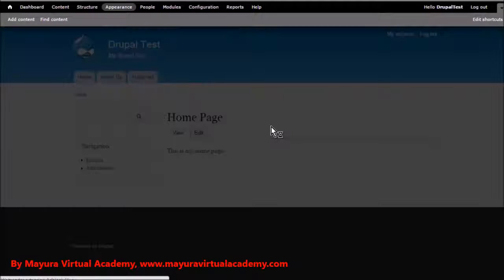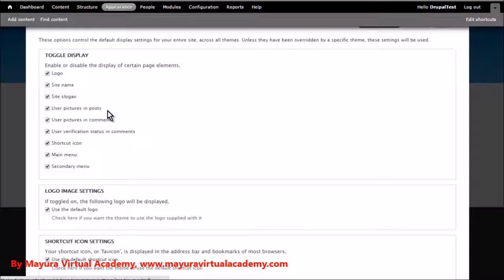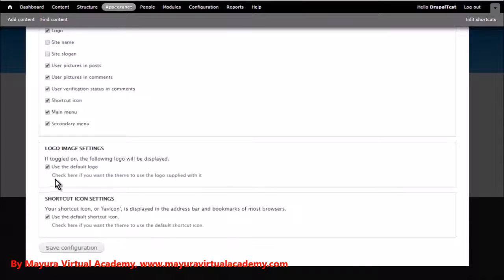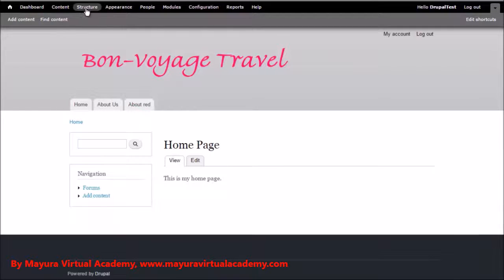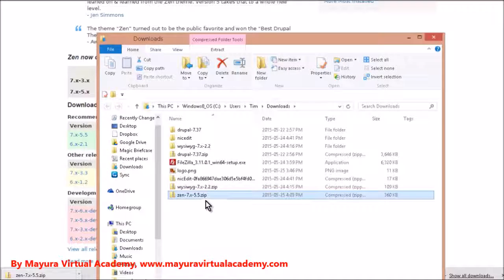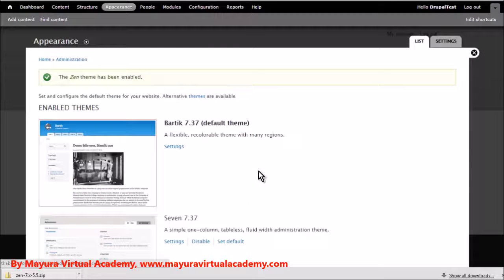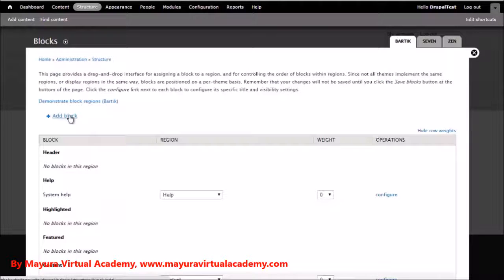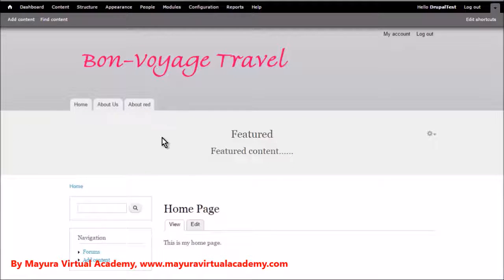7 Site Appearance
This course is all about Web design, development and contet management system development using Drupal